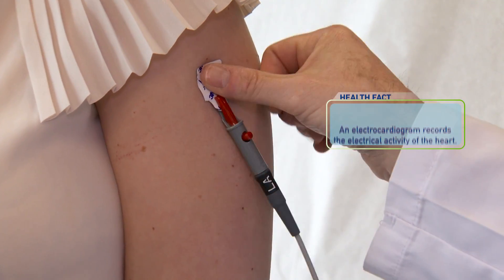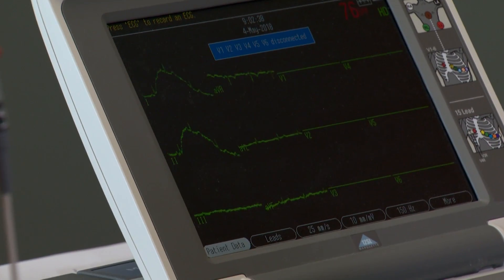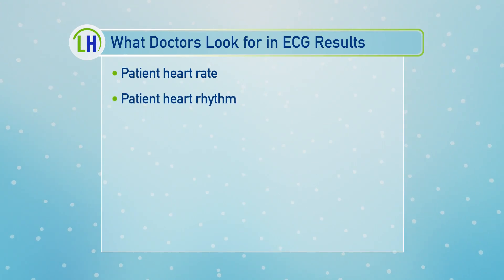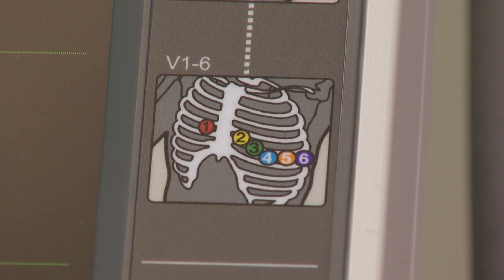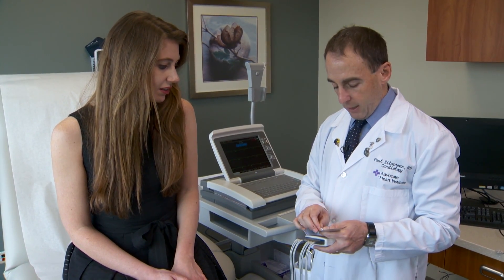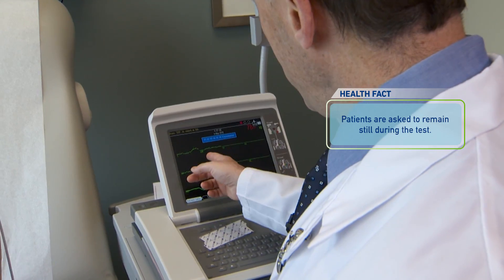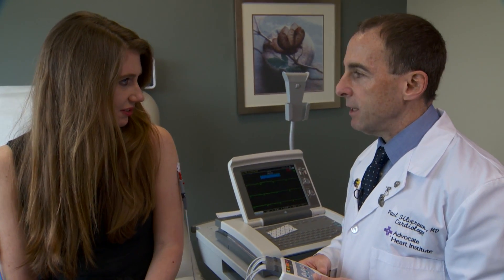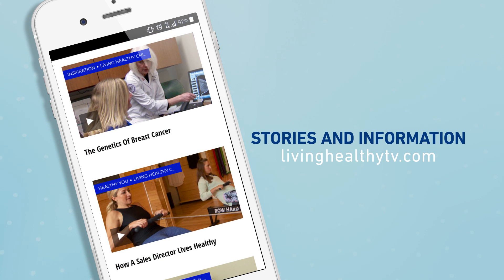How An ECG Works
Jackie Bender is getting a look at how an electrocardiogram (ECG) works, and how it can help doctors take a closer look at heart health.